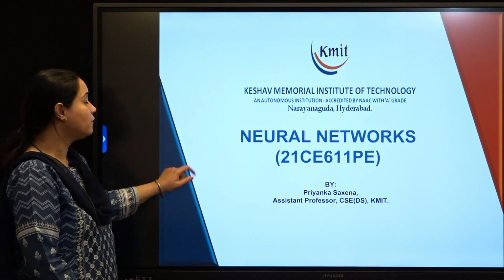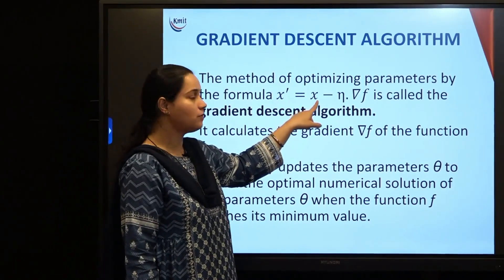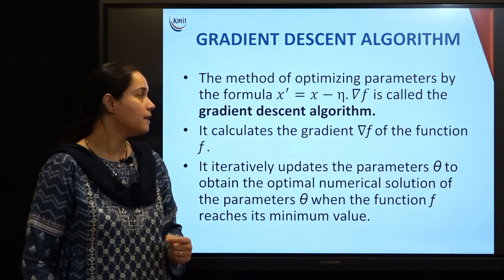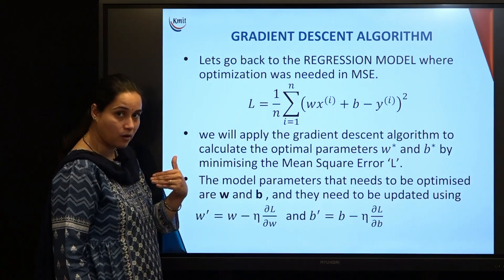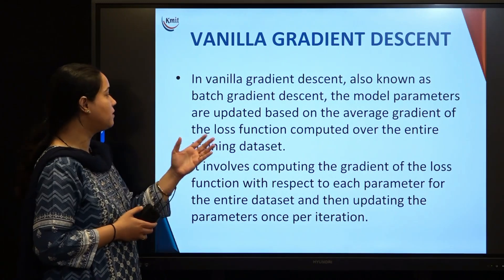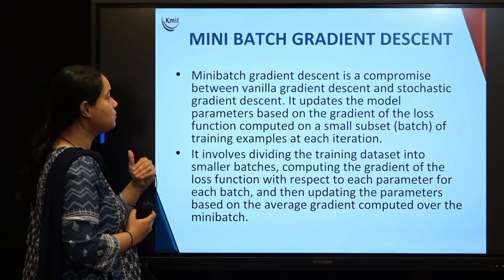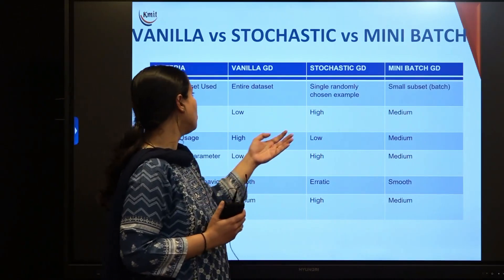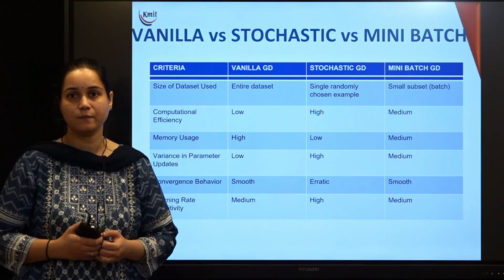UNIT - 1_VANNILA Vs STOCHASTIC Vs MINI BATCH GRADIENT ALGORITHM